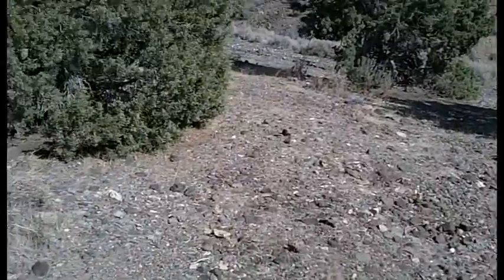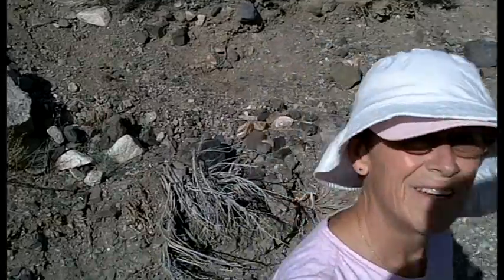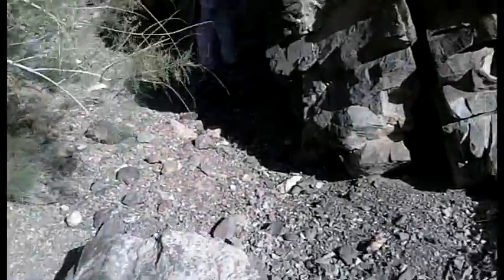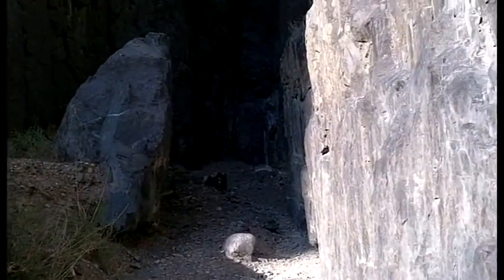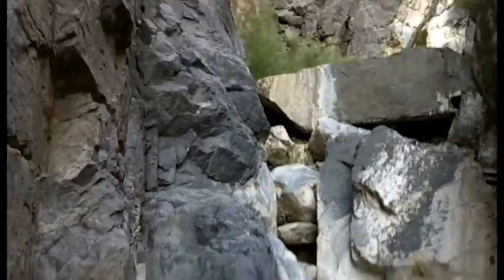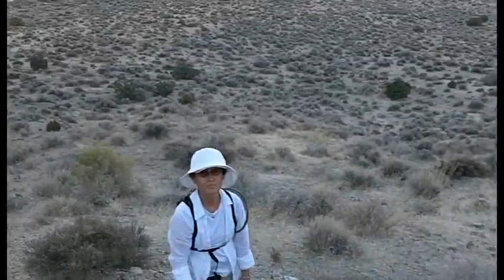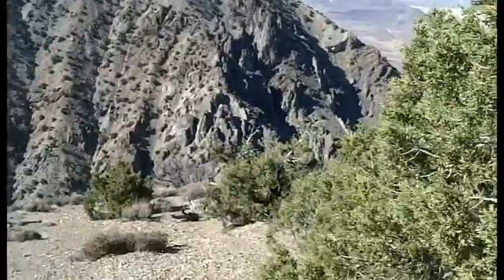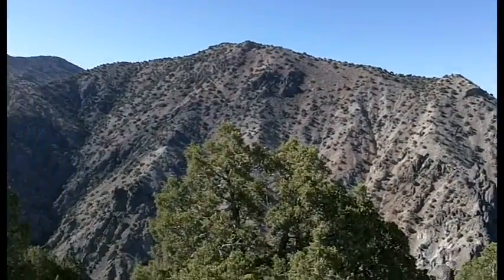Rough Canyon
Ever driven to Gerlach, Nevada past the Smoke Creek Desert?